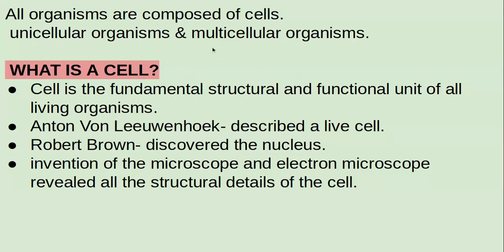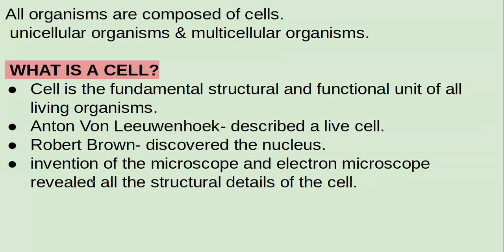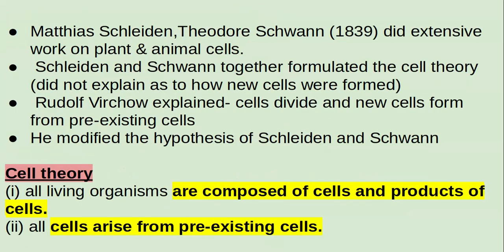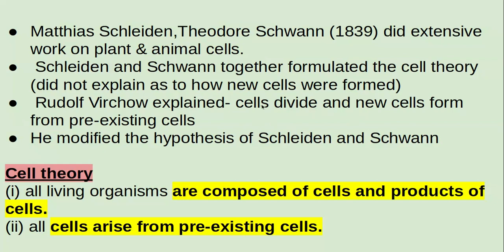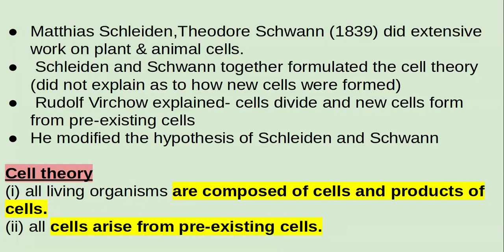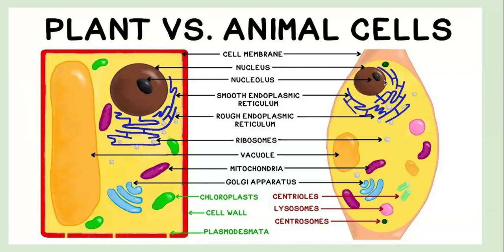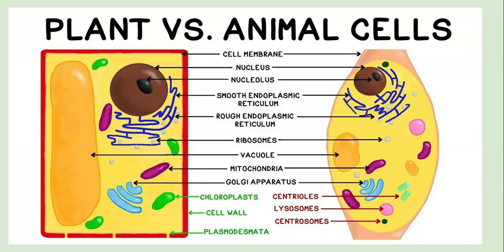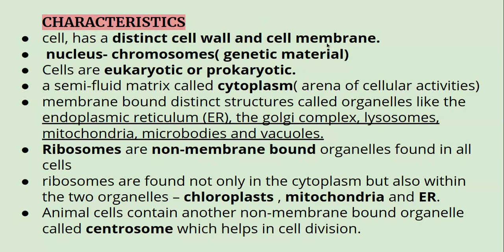Chapter8 Cell the basic unit of life- Part 1